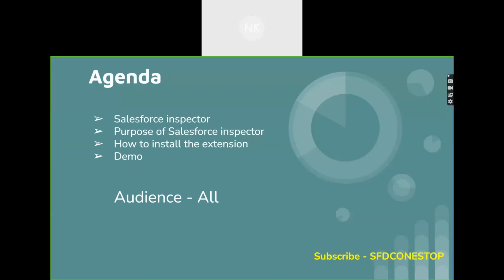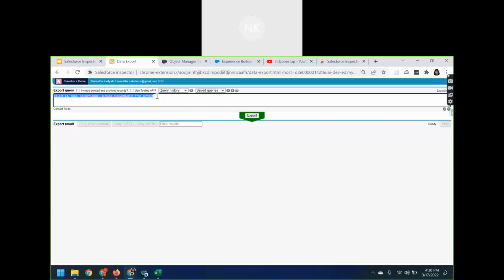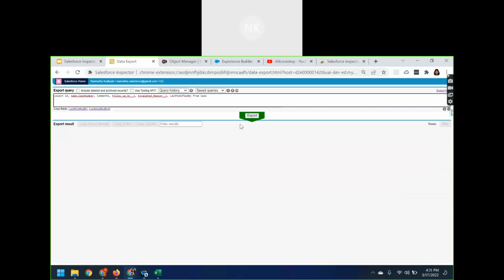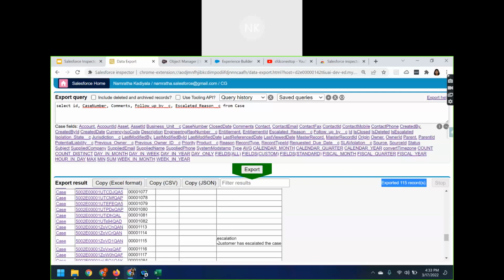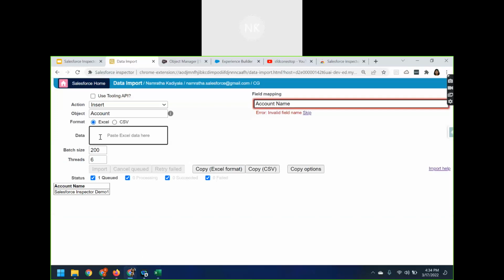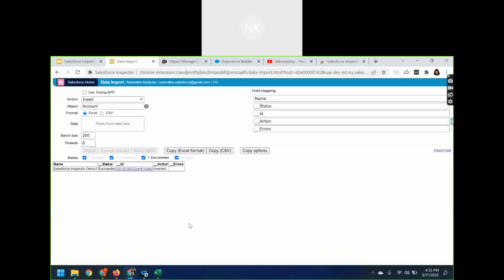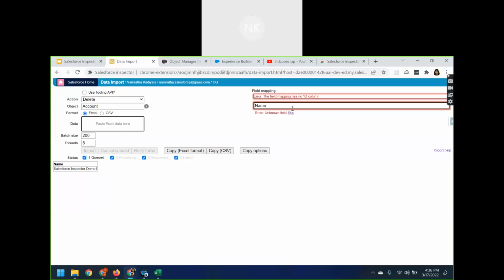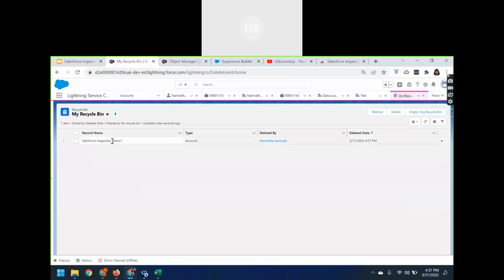Salesforce Inspector Session2 Import and Export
Salesforce Inspector Session 2 - Import and export data